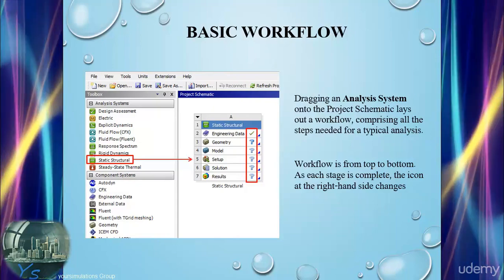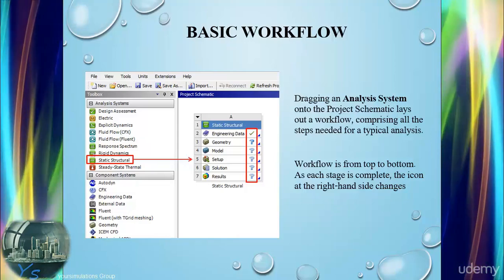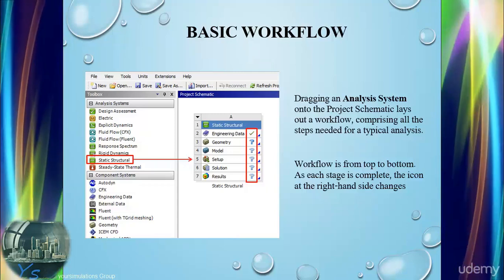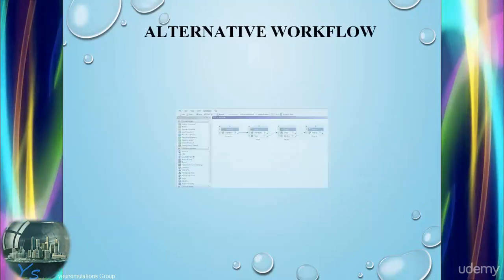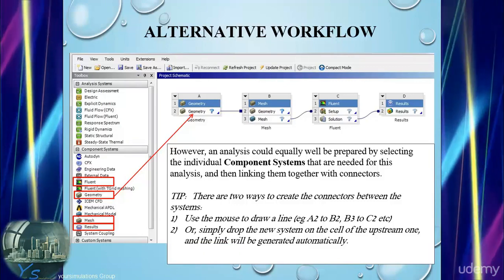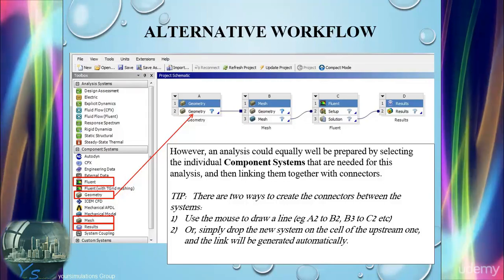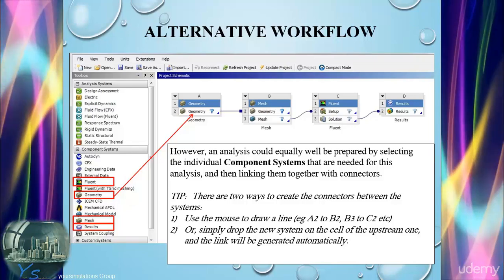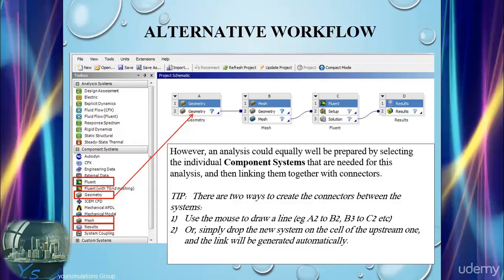Engineering Simulations ANSYS 15.0 Tutorial 002 BASIC WORKFLOWS IN ANSYA